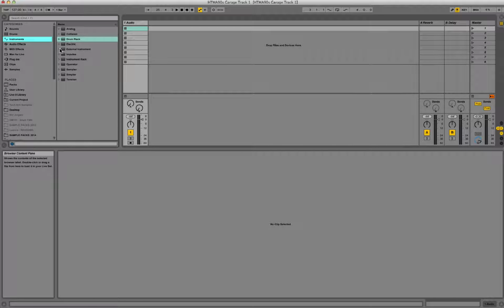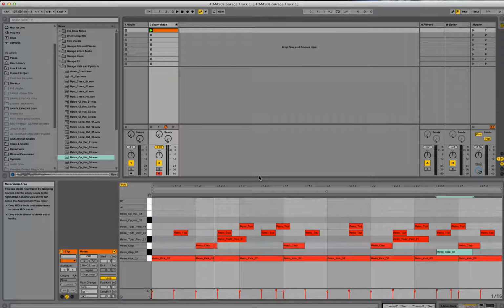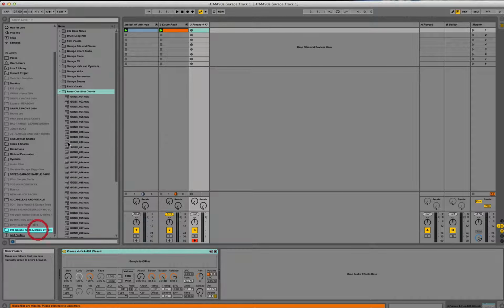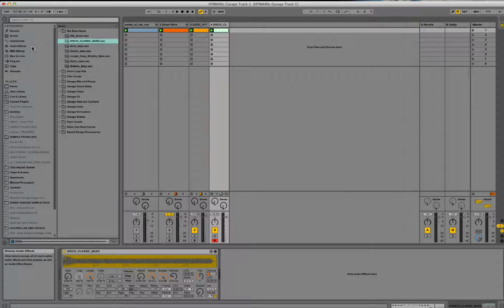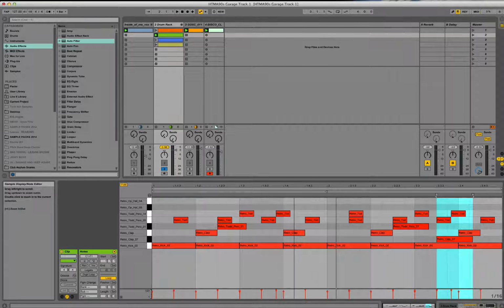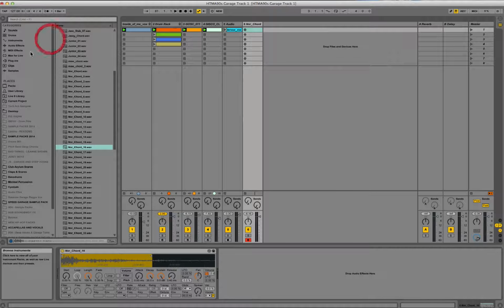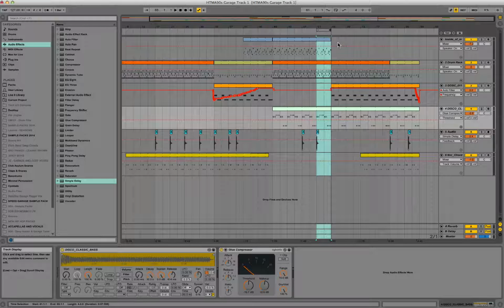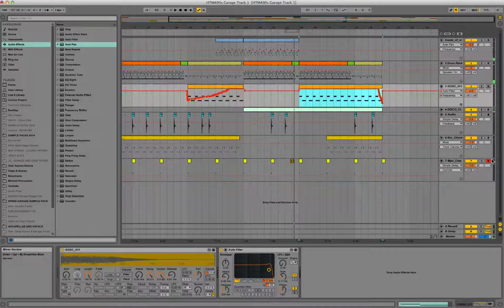How to Make 90s House & Garage (Jeremy Sylvester)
Jeremy Sylvester explains how to make 90s Garage music in Ableton using elements from his brand new sample pack '90s Garage Tools'
on 3rd April 2015

90s Garage Tools (Sample PacK)

Loop Wax presents ’90s Garage Tools’ by Jeremy Sylvester. An awesome collection of Jeremy’s personal sound collection converted from his old Akai S3000XL sampler he used to create his vast catalogue of tracks stemming back from the early nineties when UK Garage was first conceived.

This exclusive pack is very special indeed, containing drum sounds, drum loops, drum kits, speed garage drum construction drum kits, Old Skool chord one shots, Nu Skool chord one shots, bass, Fx, vocals, hits, stabs, glitches and so much more. 90s Garage Tools is the first of a series of packs by Jeremy Sylvester due to come out exclusively on Loop Wax throughout the year.

If you are looking for ‘RAW’ underground sounds to inject life into your productions, then this pack is meant for you ‘WITH YOUR NAME ON IT’. Get the REAL underground sound of UK garage/house from one of the pioneers of the genre.
You may know Jeremy from his earlier productions on legendary labels such as Nice n Ripe, Deep Trouble, In the Air Records, Zest 4 Life, FX Recording, G.O.D Limited, Azuli Records, Unda Vybe Records and many more.

This is the ‘REAL DEAL’. Grab this while its hot and make serious underground smashers designed to make your body groove!!